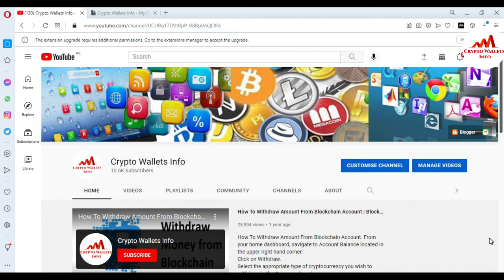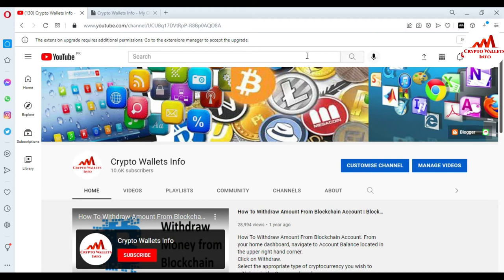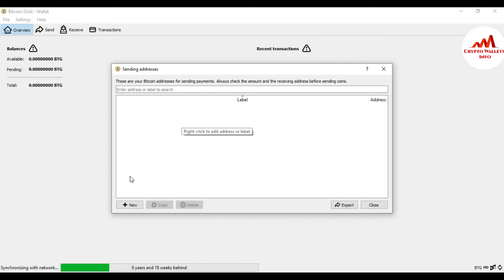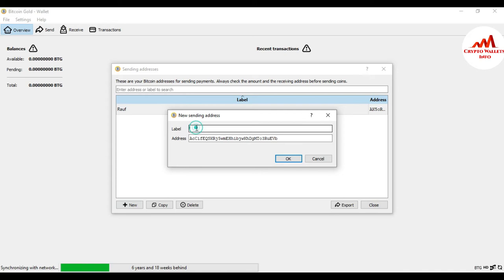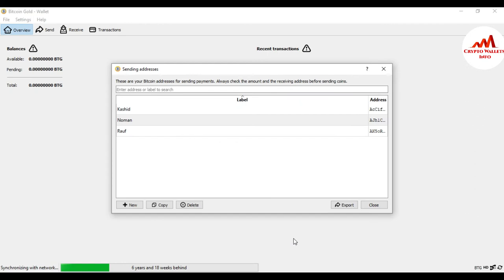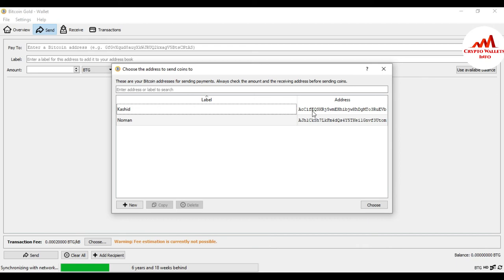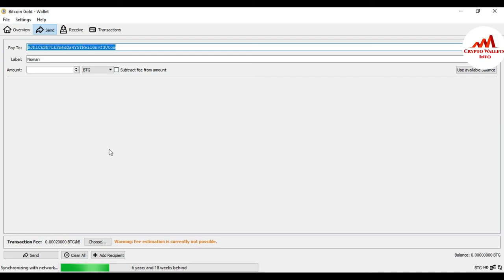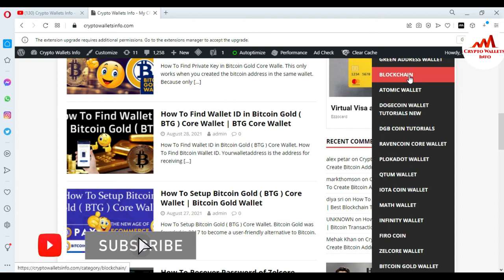How To Create Address Book of Bitcoin Gold Wallets | Crypto Wallets Info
How To Create Address Book of Bitcoin Gold Wallets. Bitcoin Gold was founded in 2017 to become a user-friendly alternative to Bitcoin. The BTG network aims to combine the security and sturdiness of the Bitcoin blockchain and its characteristics with the opportunity for experimentation and development.

[BITCOIN]  1P9e3aFqVSzFczpTpYQuuWYAuvFcmzjcSo
[LITECOIN]  LViXEZrLQUi1T1eAtPh6vWzDf4QVhJsiqs
[DOGECOIN] D8vkFq5cDjPiKYGLAKYKvmNZH2AxAmVLok
[TRON] TMiajBAfpvaQ9YUTiv5GnNQ5dzBd2EQ1QQ
[ETH] 0xafbc06b6cc58780bc166ad426cb536c75a76cf3a